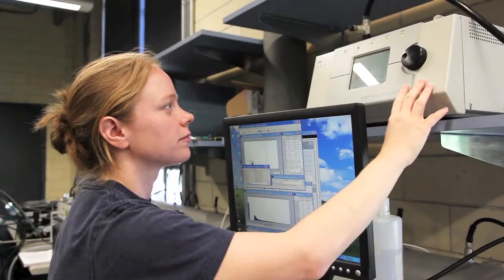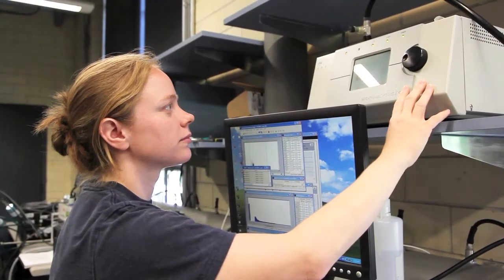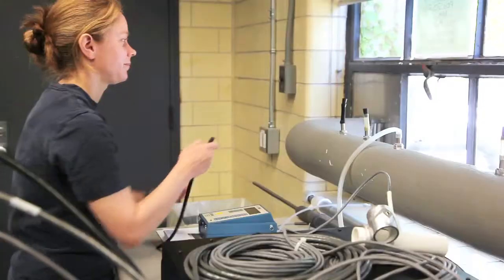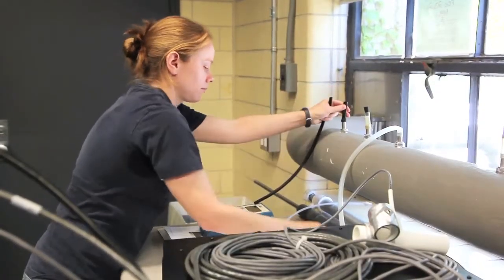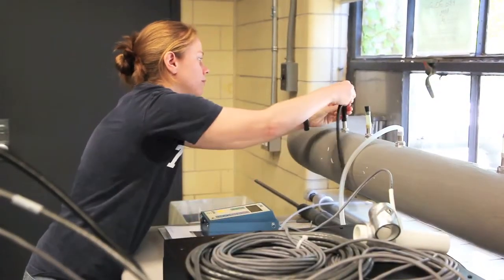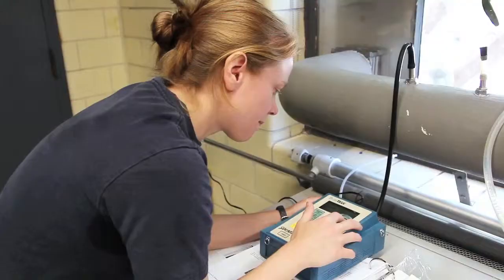How I Spent My Summer Vacation: Chemical Engineering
Lisa, Third-year Student Department of Chemical Engineering & Applied Chemistry